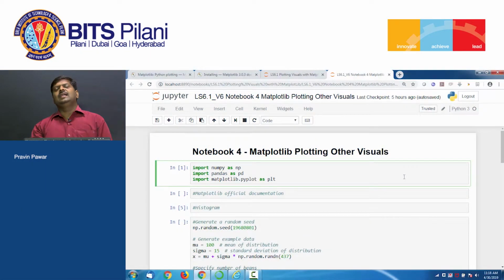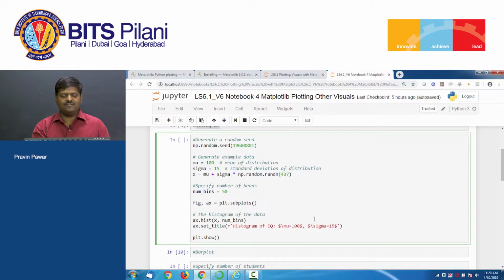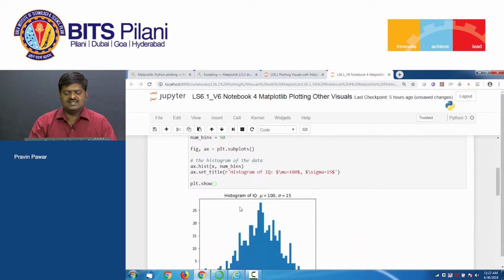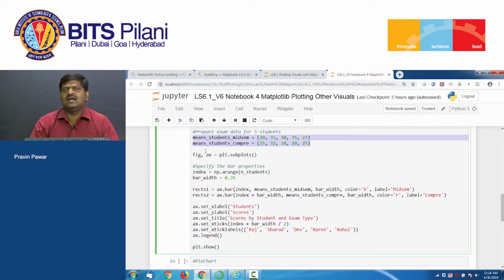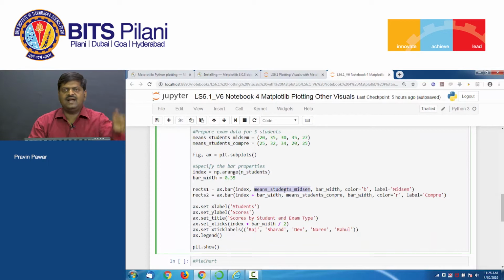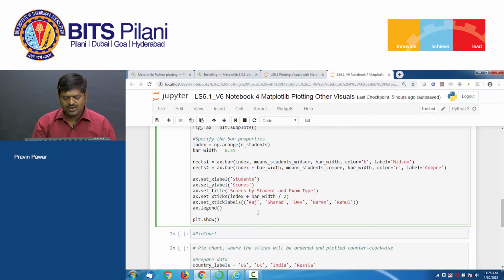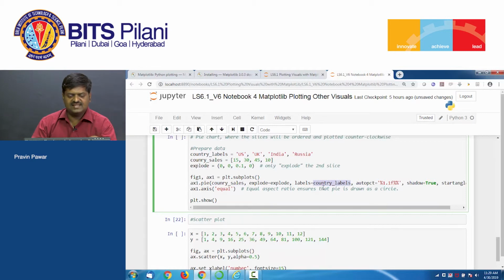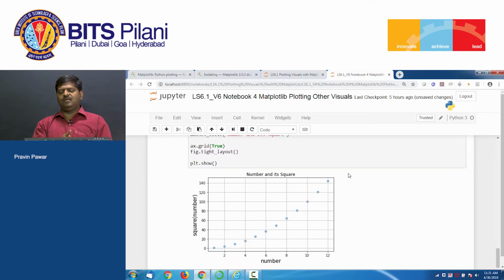DV_RL_6.1.6